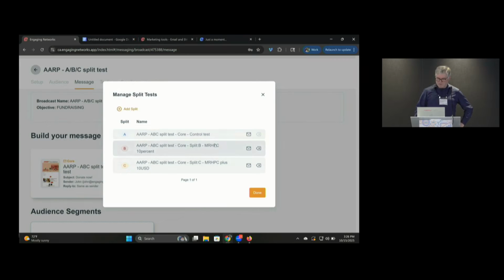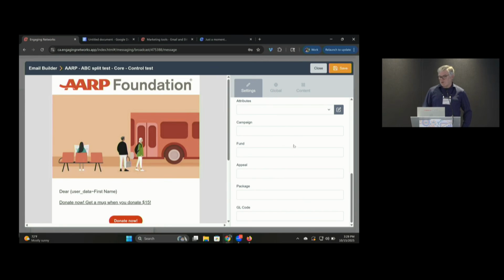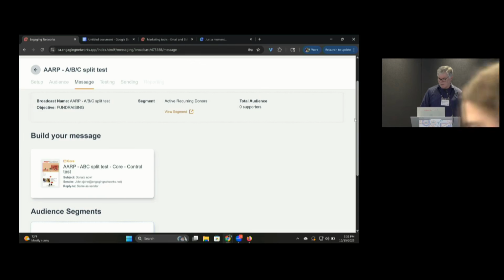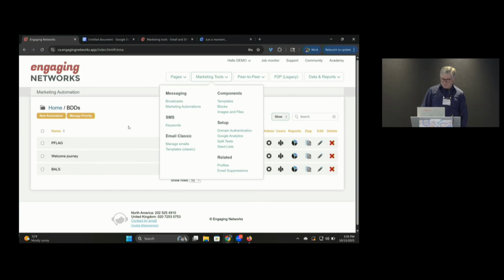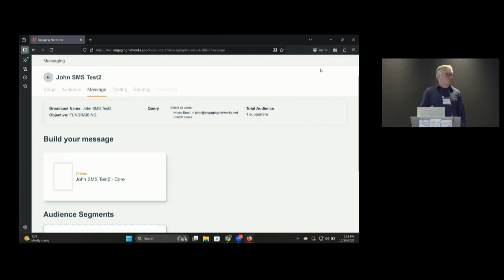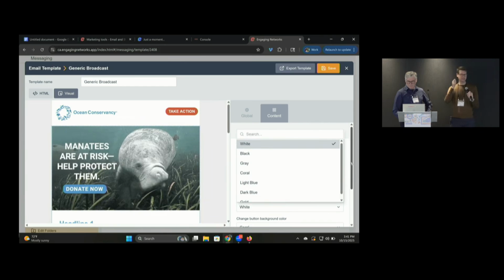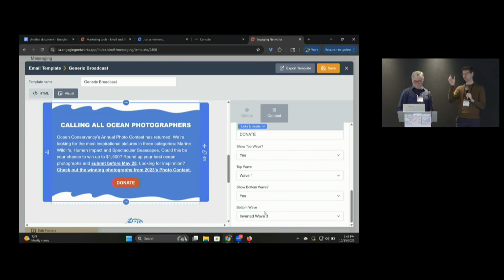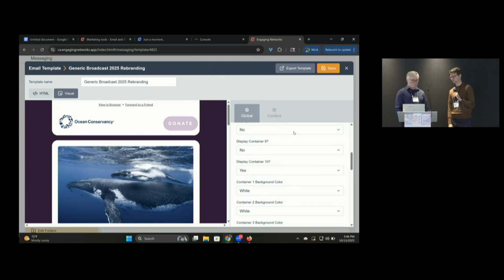Marketing Tools Workshop With Engaging Networks & Raise The Roots